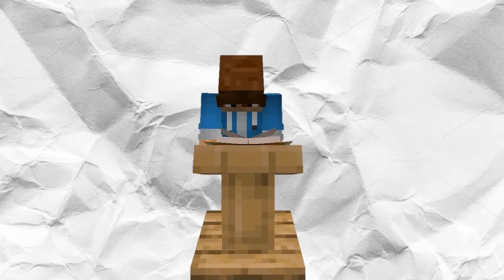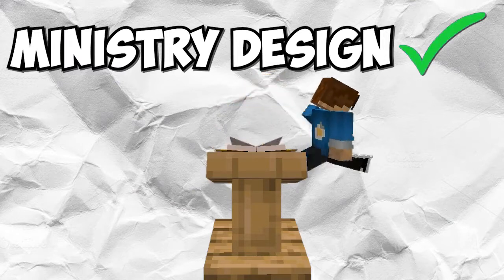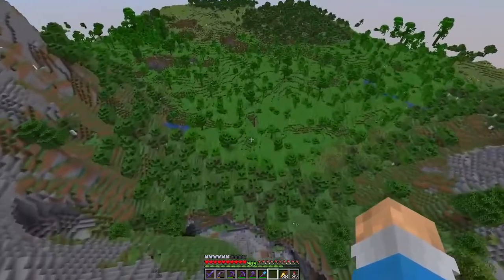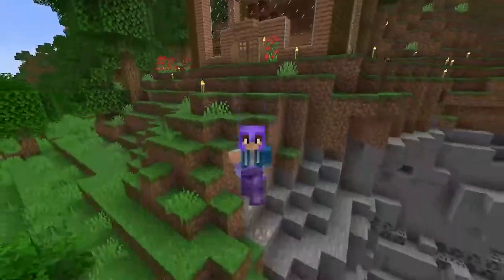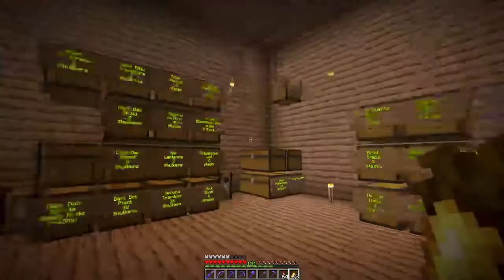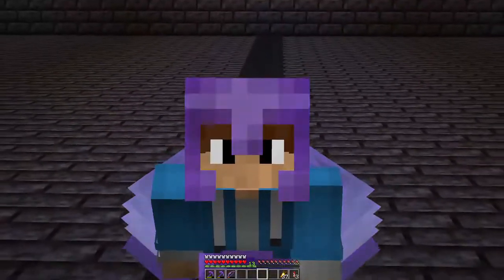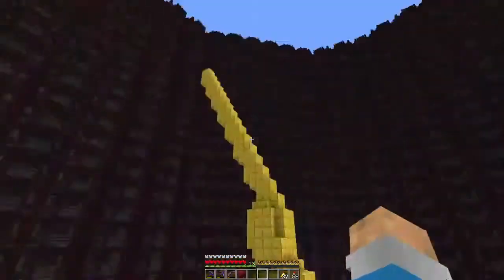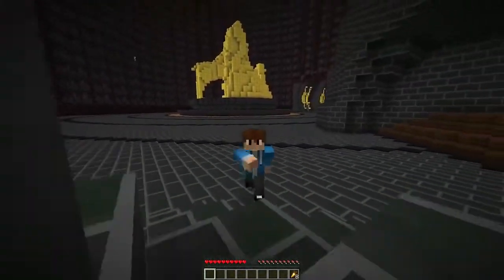I Built The Ministry Of Magic In Survival Minecraft!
Make sure to watch out for the next video!

This is the one and only video of me building the Ministry of magic; however, there are lots of streams of me building this thing, so if that's your item click the link below

Those who are new to the channel!
Welcome to the Pushedlemon channel! I have been making videos for over 4 years and building things at an extreme level! I hope you enjoy this video and the many more I have. I make these on a Minecraft SMP server that is updated to 1.19! Also, all the builds are in survival mode, so I hope you enjoy the hard work I put into them!

This video took me over 7 months, and I will do more like it! The plan is to build Hogwarts next, and I will have a few different videos leading up to that, so make sure to look out for those!